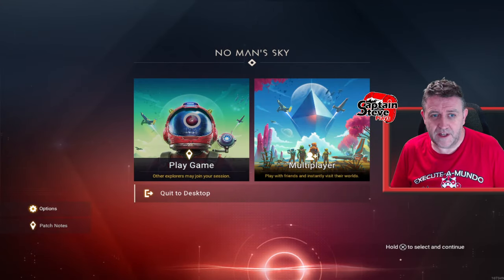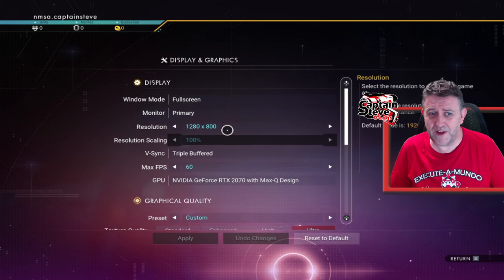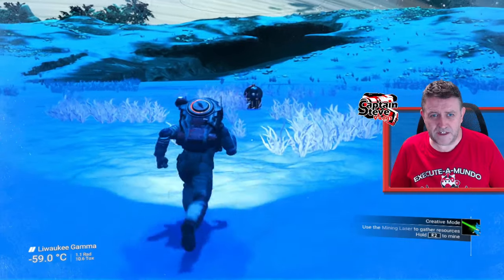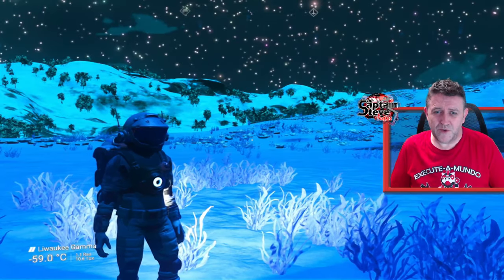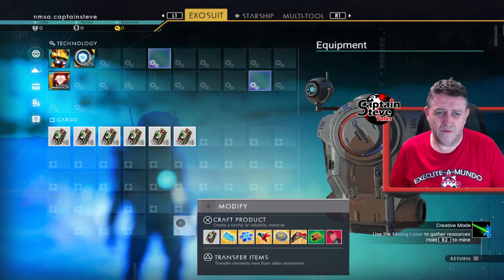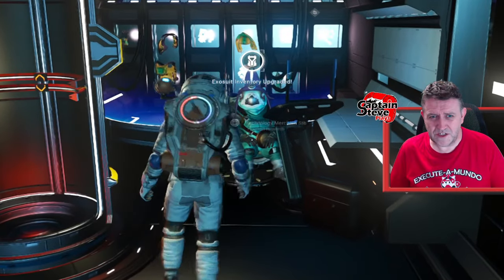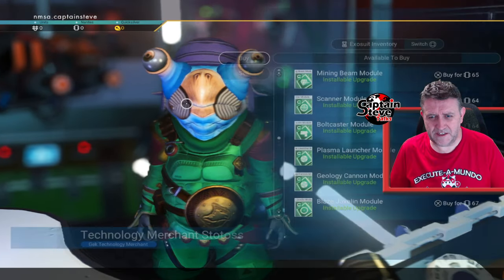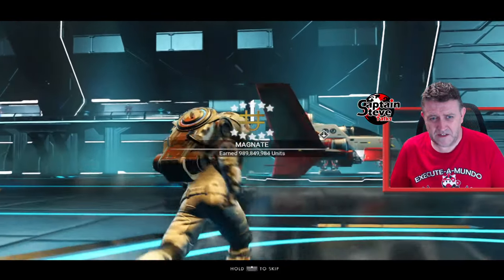No Man's Sky Final Test On PC with Lowered Resolution - NMS Laptop Gameplay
Dell Alienware M15 R2, White, Intel Core i7-9750H, 16GB RAM, 1TB SSD, 15.6" 1920x1080 FHD, 8GB NVIDIA GeForce RTX 2070 Max-Q,
No Man's Sky On My M15 Alienware Laptop PC - Testing Lowest and Highest Settings - NMS
My Console is far more reliable, and Xbox X, will be locked at 30FPS.
My PC can run Mods and a higher FPS, but may struggle with my Webcam on.
There are workarounds, may take me longer to make the content.
I may have to optimise my PC until the game gets Optimised, like when playing No Man's Sky.
In answer to my own question, I would rather play Starfield on my PC than Xbox... but...
If my PC struggles I would rather get an Xbox that have to upgrade my laptop.